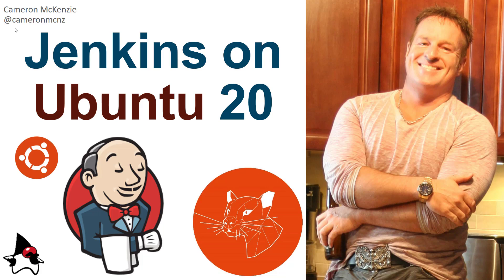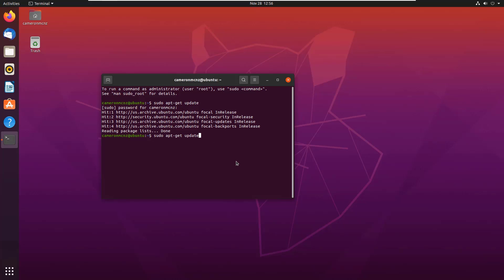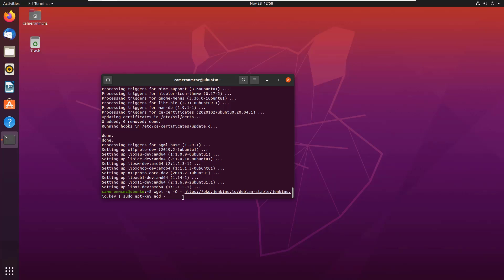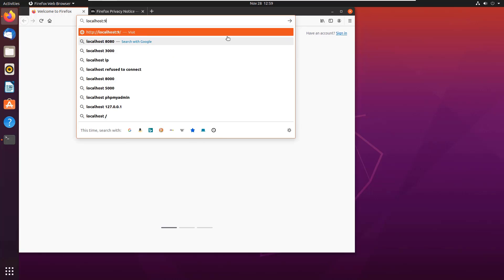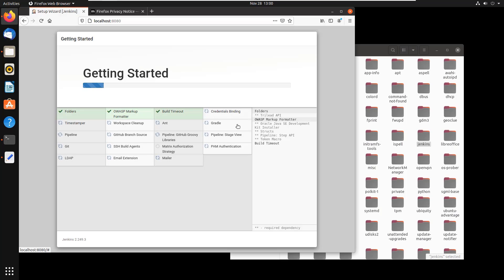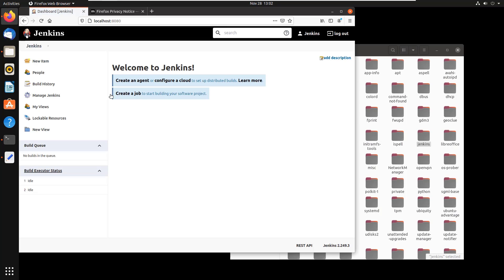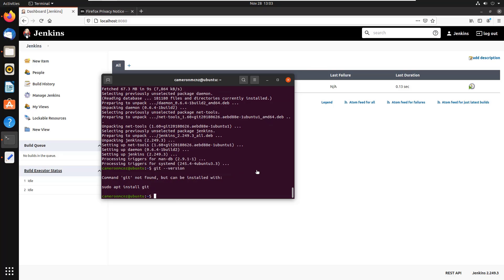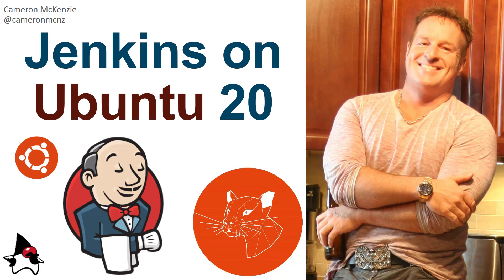How to Install Jenkins on Ubuntu 20 and Run a Test Build Job Example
Here's a quick example tutorial on how to install Jenkins on Ubuntu 20. Starting out with a clean Ubuntu 20 image, we first install the prerequisite JDK, after which we can install Jenkins. Note that in this example we install Jenkins on JDK 8 from AdoptOpenJDK. I'd prefer to install Jenkins on JDK 11, but I've run into "Failed to start LSB: Start Jenkins at boot time: jenkins.service failed exit-code" errors when I use newer versions of the OracleJDK or OpenJDK. So despite my desire to use Java 11, this example uses JDK 8. Note that Jenkins and Git are two peas in a pod, so a the end of this tutorial we install Git as well.
The commands used in this Jenkins install on Ubuntu 20 example tutorial are as follows. Be careful with the greater than sign, as that character is not allowed in this YouTube write up.

java --version

wget -q -O | sudo apt-key add

sudo sh -c 'echo deb binary/ *** greater than sign ***/etc/apt/sources.list.d/jenkins.list'

sudo apt-get install jenkins

git --version

Follow up tutorials will demonstrate how to integrate Docker and Jenkins after an Ubuntu install, and how to integrate Docker and Maven, Ant and Gradle after an Ubuntu 20 install.